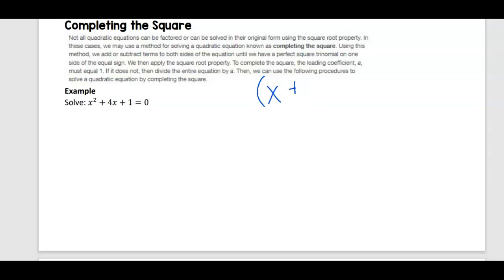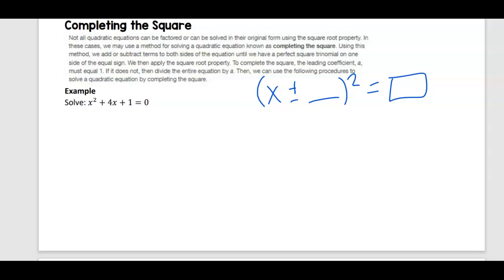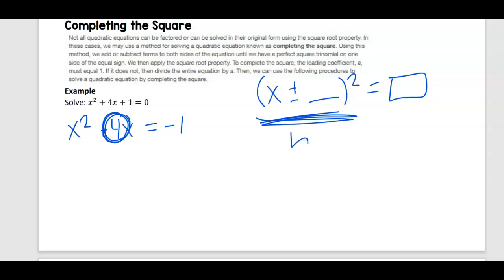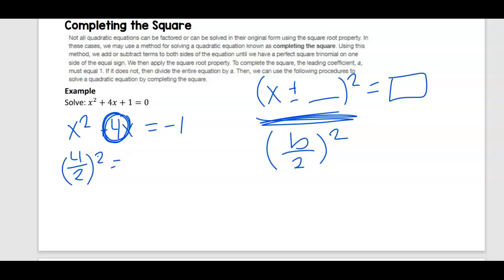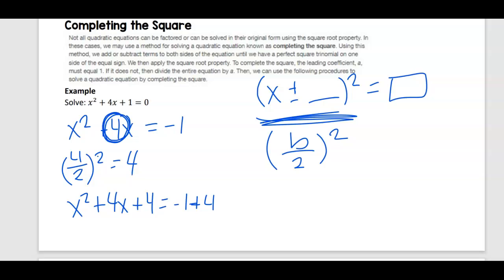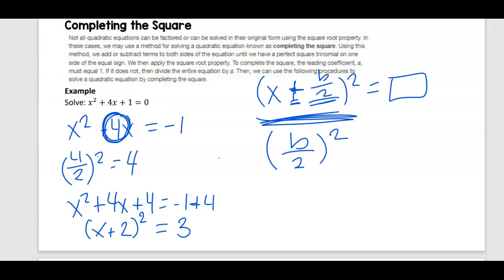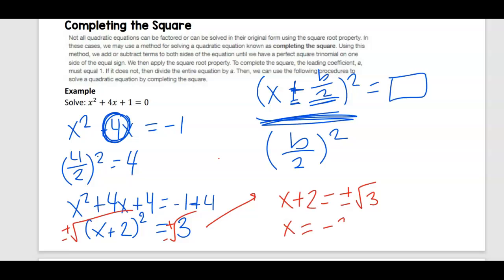MATH 1314 - Completing the Square